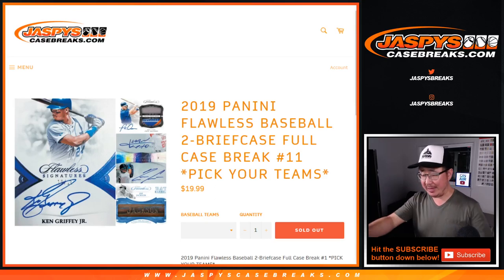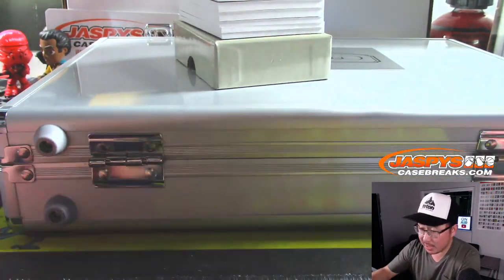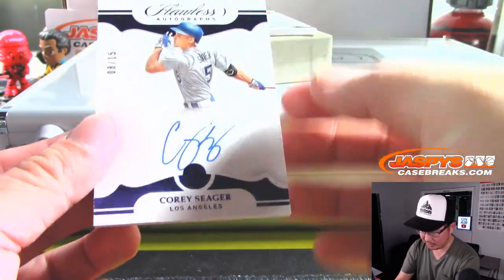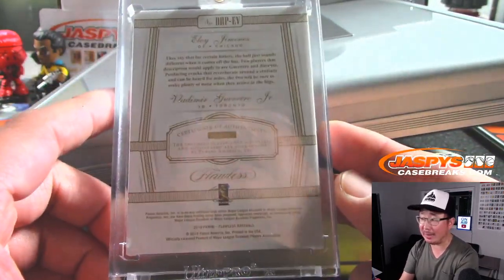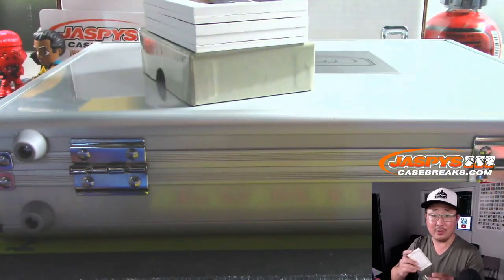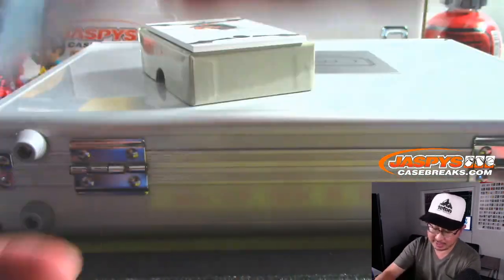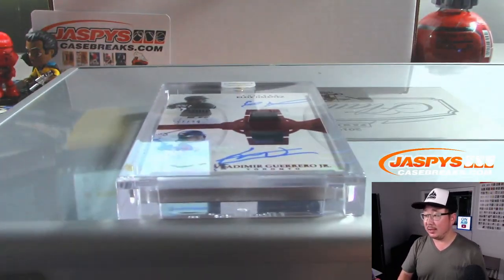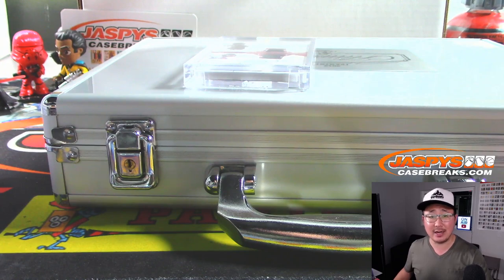Sa, 11.23.19 || 2Box PYT #11 || 2019 Panini FLAWLESS Baseball (MLB)